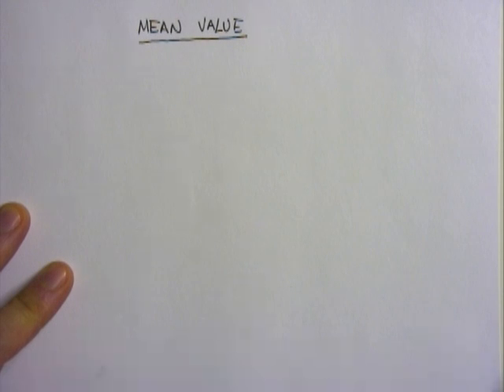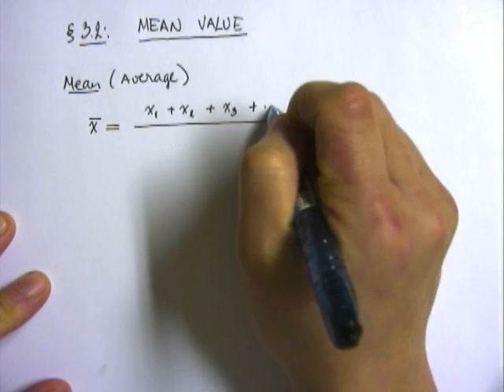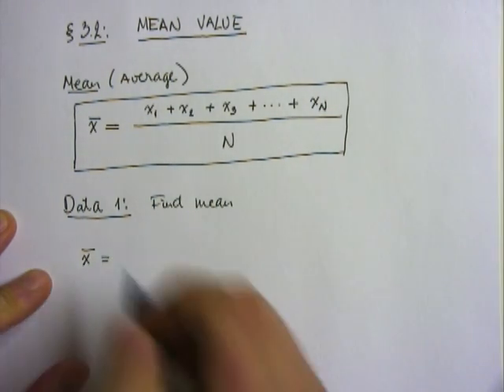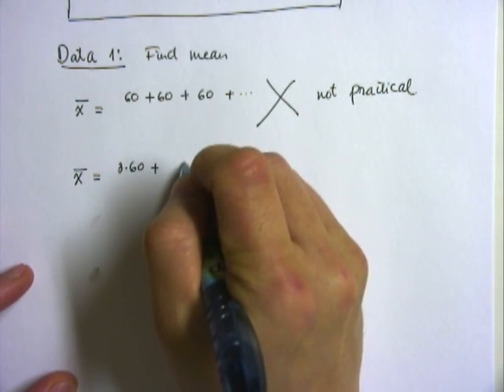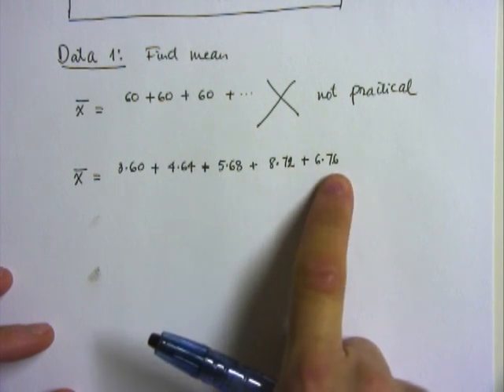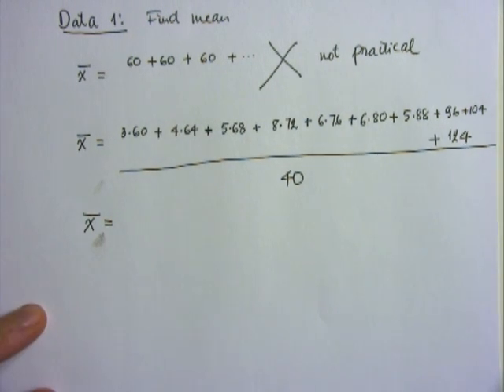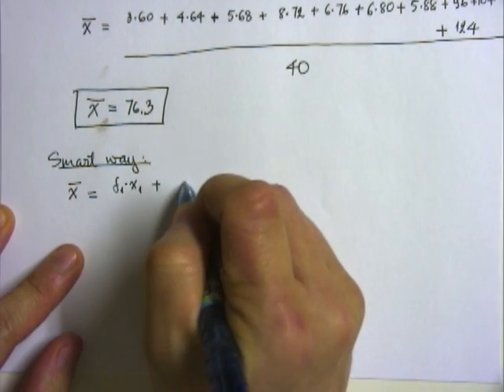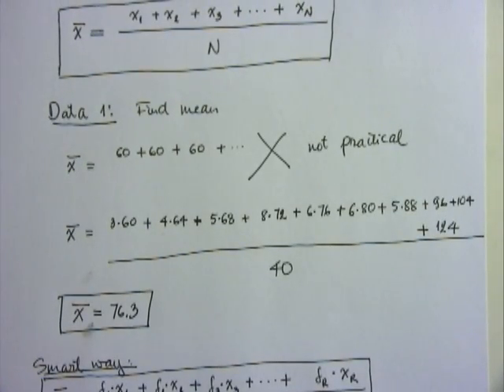3 2 Finding Mean